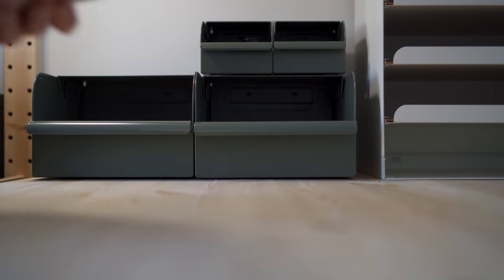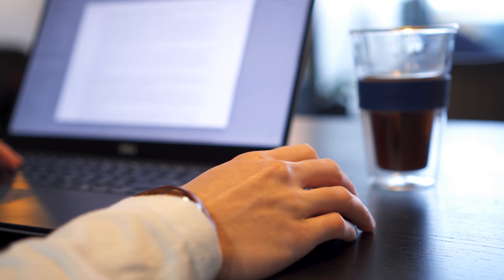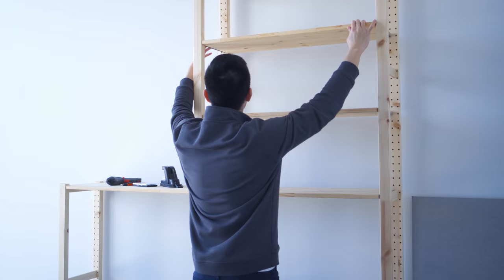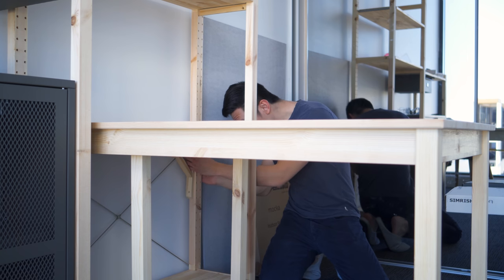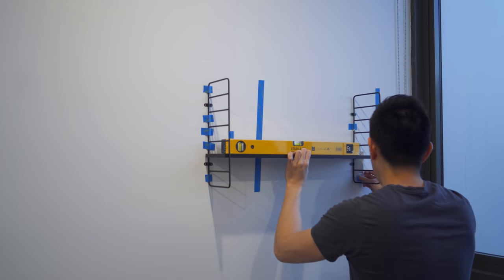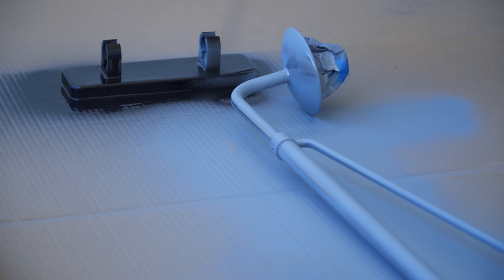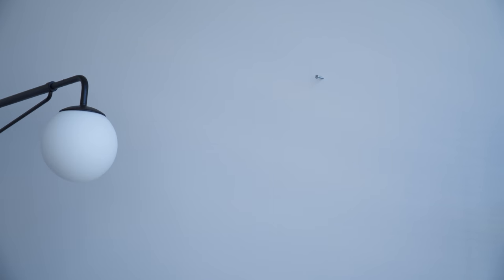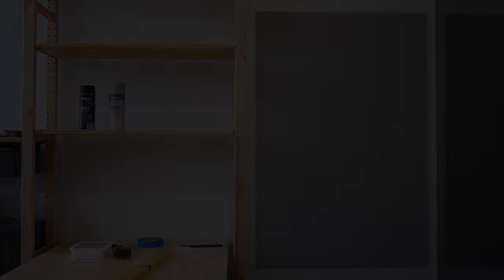Bedroom Turned Into A Home Office + Design Studio | Makeover (DIY IKEA Hacks)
My home office is a place where I can create, get inspired, and learn something new.

Our roommates recently moved out, leaving us with a spare bedroom to work with. I decided to transform the bedroom into a home office and design studio, to support my endeavor in the creative industry.

This video is the first episode of my home office series.

Product Links:

Tools
Stabile Level Spirit
Hole Cutter
Magnetic Stud Finder

Country Road Della Clock
IKEA Simrishamn Wall Lamp

Desk
IKEA SÄLJAN Worktop
IKEA BEKANT Storage Unit (Mesh Black)
Herman Miller Mirra 2 Chair
JackCube Leather Valet Tray
Vertical Laptop Stand
Underdesk Drawer

Nobu Dining Arm Chair - Life Interiors
Mocka Hudson Stool
Finch Pot by Evergreen Collective
IKEA Chilistran Hanging Planter

Design Studio
IKEA Ivar
IKEA Ingo Table
IKEA Sandshult Bracket
Cloud Table Lamp by Milk&Sugar
Tall Textured Ceramic Vase - Kmart
Portable Light (Under Magazine)

Travel Books
Cereal City Guide: London
Cereal City Guide: Paris
Cereal City Guide: New York

Design Books
Live Beautiful
Kinfolk Home
The Apartment House
Small House Living Australia

Plant Books
Plant Style

Magazines
Cereal Magazine
The Local Project
Design Anthology
Adore Home